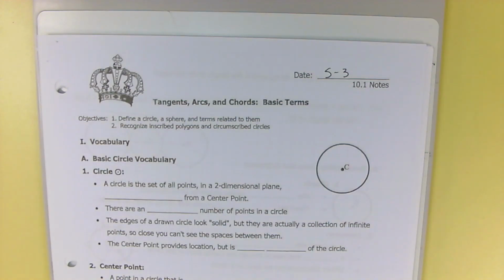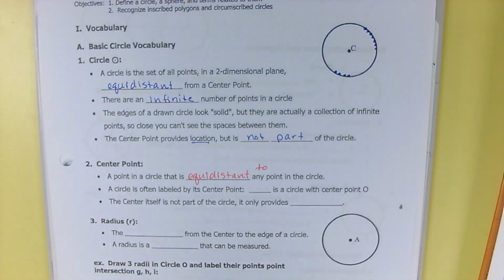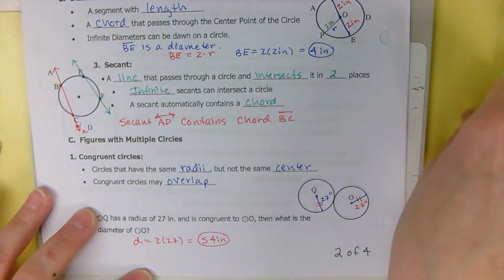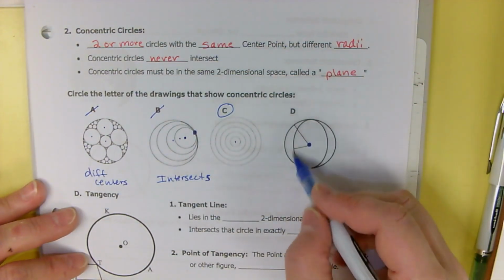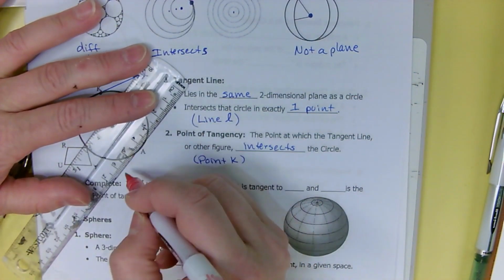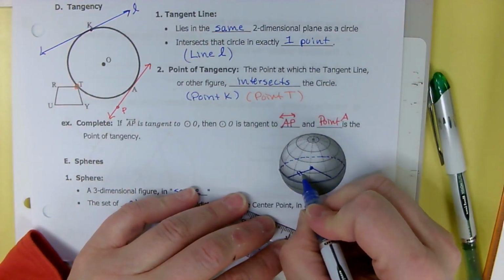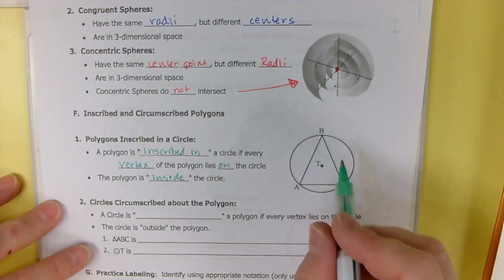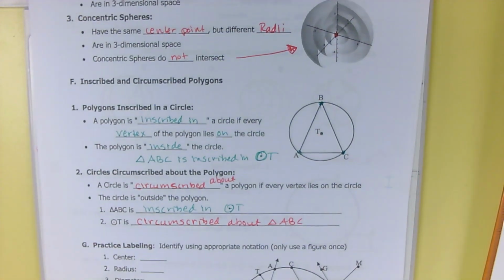Geom Ch10 10 1 Tangents, Arcs, and Chords, Basic Terms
Chord
Secant
Diameter
Tangent line
Point of Tangency
Congruent circles
Concentric Circles
Concurrent Circles